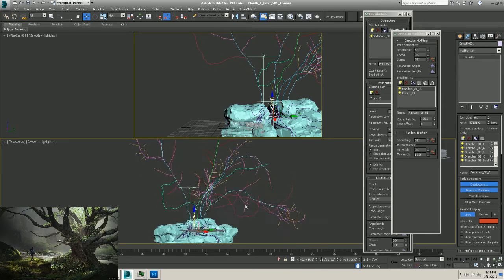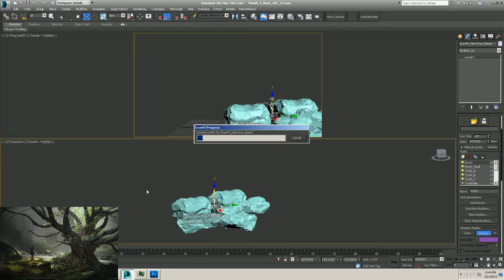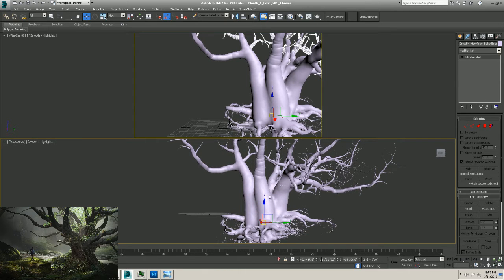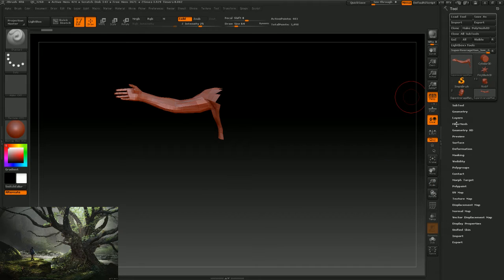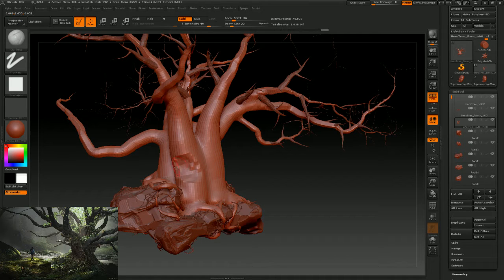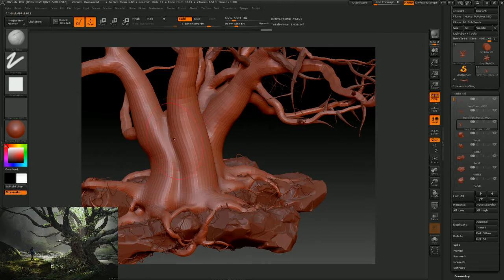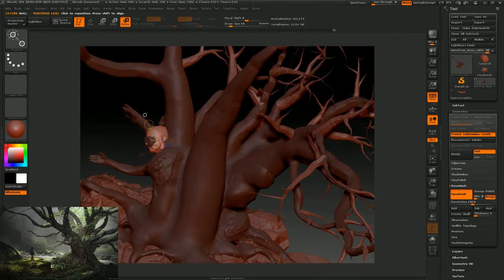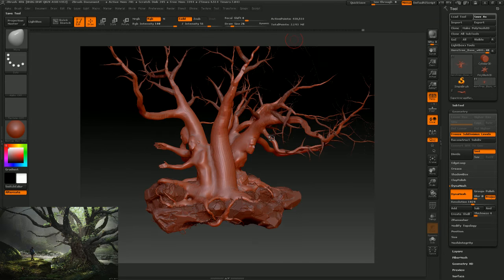VFX Production Training Month1 Session5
Continuing where I left off in Max with GrowFX, and then going into Zbrush and sculpting the Hero tree and working with some insert brushes for the figures.